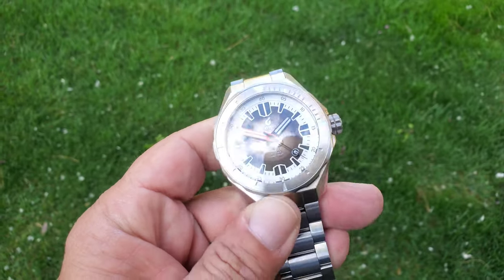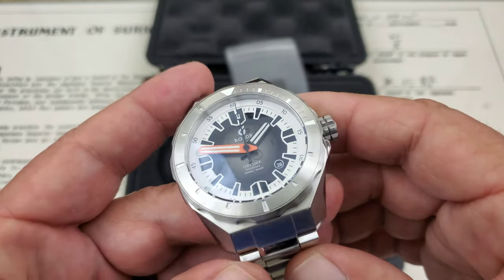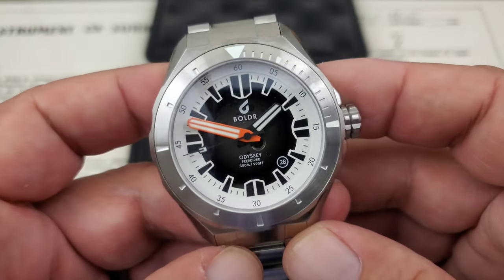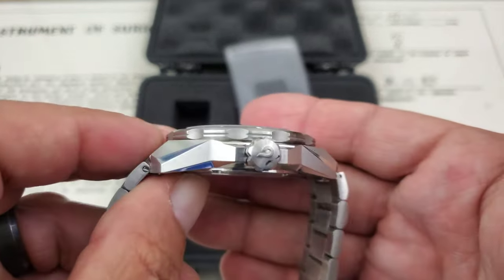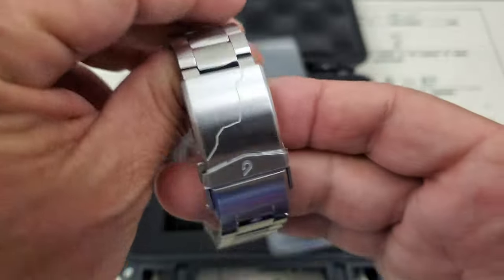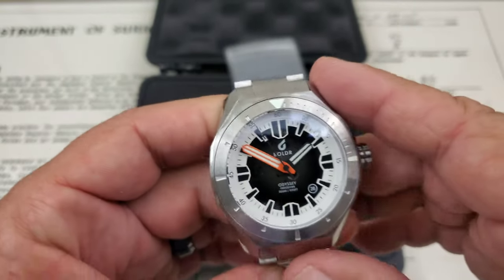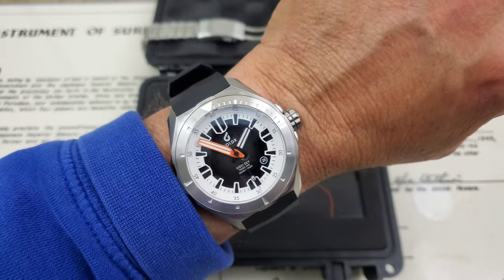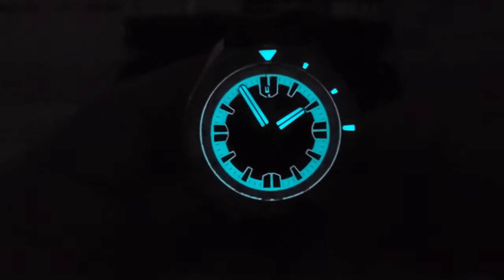BOLDR-ODYSSEY Freediver 44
Venture Khaki:

Venture GMT:

Odyssey Freediver White Frost:

Five in a row:

Rally 2 Chronograph:

Expedition Karakum:

Field Medic:

Aron Dunlap-OFD (Only Freaking Dunlap)

4460 W. Shaw Ave #316